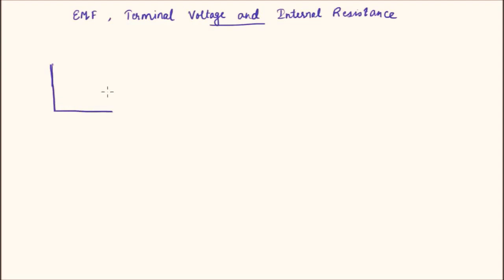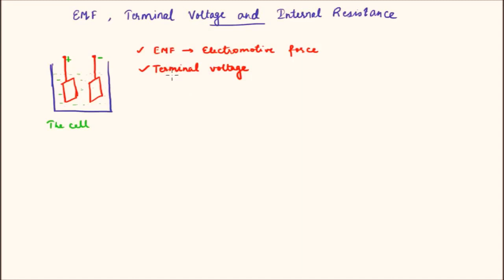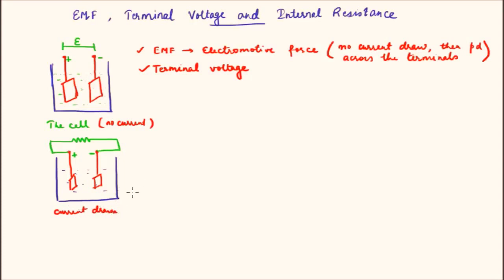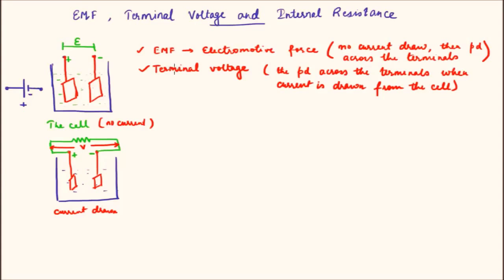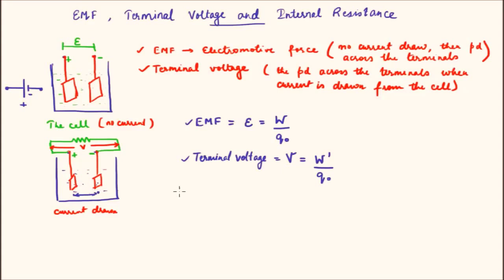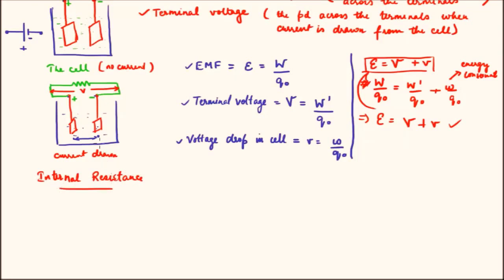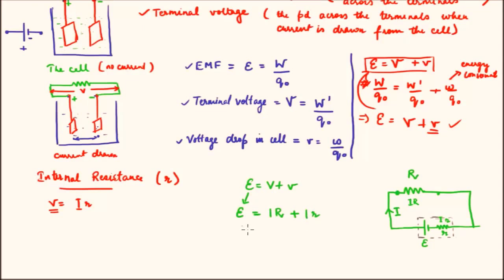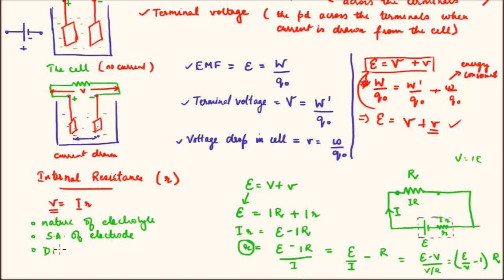Current Electricity | Electromotive Force | Terminal Voltage | Internal Resistance | Part 5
Current Electricity |Electromotive Force |Terminal Voltage |Internal resistance| Lesson 9.5
~Cell
        -terminoligies in cell (electromotive force, terminal voltage, internal resistance;
        -difference between terminal voltage and electromotive force;
        -factors of internal resistance
EMF [Electromotive Force]
        -a device used to maintain a constant potential difference.
        -provides the source of continuous generation of electrons through chemical reactions.
        -flow of electrons from one terminal to another terminal leads to potential difference in different terminals.
       -the potential difference existing between the terminals(when no current drawn).
~Terminal Voltage
         -the potential difference across the terminals when current is drawn from the cell resulting in terminal voltage between the terminals.
~Comparison of Terminal Voltage and Electromotive Force.
            EMF (in terms of work): energy required per unit charge in taking a positive charge around the complete circuit of the cell (formula mentioned).
           Terminal Voltage (in terms of work):amount of work done per unit charge when a positive charge is moved around a circuit connected across the terminals (formula mentioned).
          -Voltage drop in a cell
~Internal Resistance
-resistance offered to the movement of the particles (parallel to the concept of Resistance for the wire,the electrolyte and the cell in general will offer a resistance to the flow of charged particles)
-Factors affecting Internal Resistance
1. Type of electrolyte (nature)
2. Surface area of the electrode (more surface available, more movement of ions)
3. Distance between electrodes (more distance, more resistance thereby higher internal resistance)
4. Temperature of the electrolyte (higher temperature of the electrolyte, less will be the internal resistance)